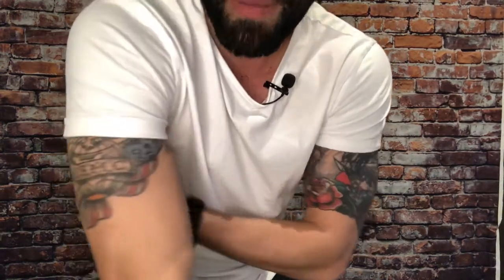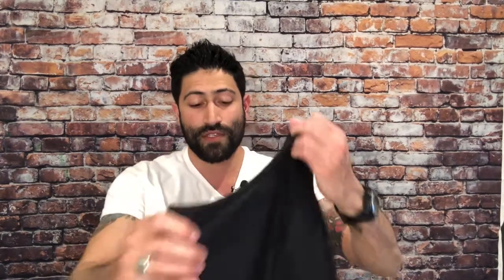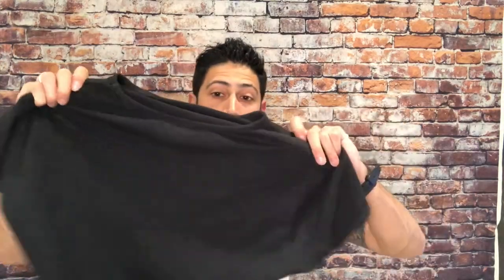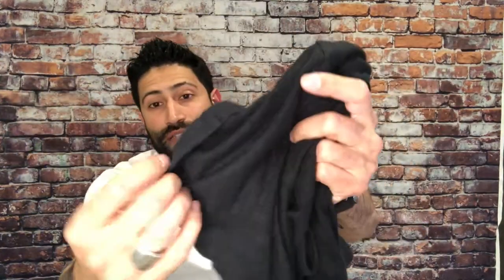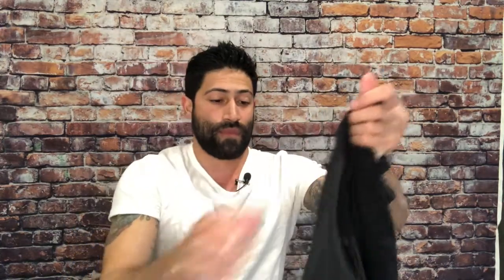Black Hemp Shirt From Citizen Wolf Review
My honest review on my new black shirt made from hemp by the company Citizen Wolf. Every man should have high quality key pieces in his wardrobe that he can mix and match with other articles of clothing. These are not your $5 undershirts that you throw away after a few washes. These are high quality, tailor made shirts that are made to make a statement and make you look your best.